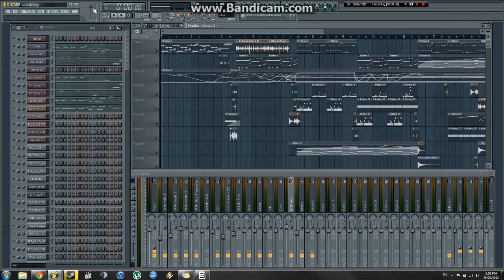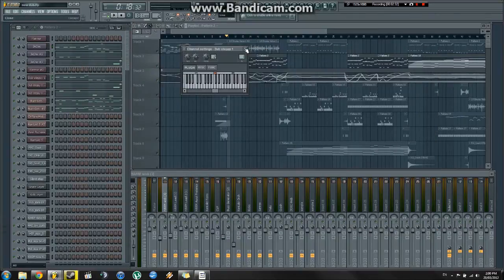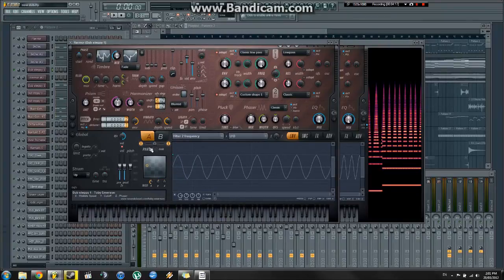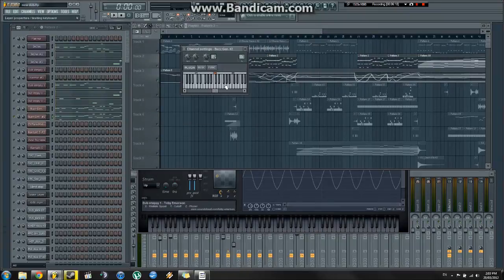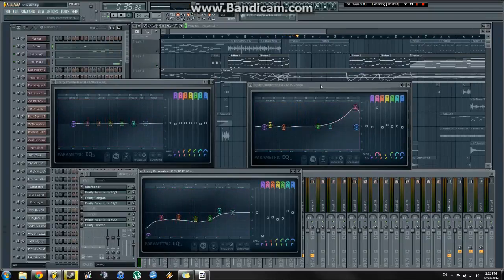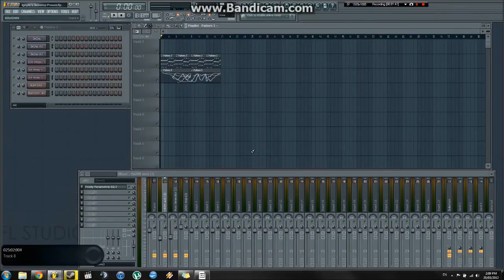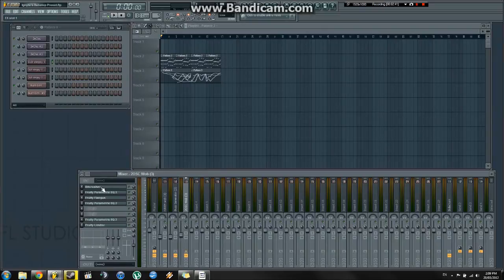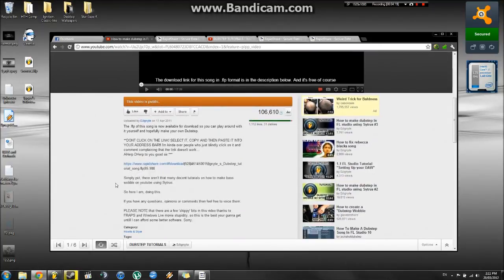How to make dubstep in FL studio w/ layered plugins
**DONT JUST CLICK ON THE LINK, SELECT IT, COPY AND THEN PASTE IT INTO YOUR ADDRESS BAR!!**
I'm kinda over people who just blindly click on it and comment complaining that the link doesn't work...

So in this tutorial we take a look at combining a number of plugins to achieve some nice sounds.
Usually with the use of a crusher to get a dirtier sound.

We also get a sneak peek of the latest song that I've been trying to work on for the past week or two.
(I havent had much time...)

And Finally I give you guys the opportunity to download the exact same wobble that I have made.
Now you have a bit of a head start on a nice dubstep song ;)

If you found this tutorial helpful please Like this and if your keen to have a look at any of my other tutorials, songs or just want to stay up-to-date with what I'm uploading then please, Subscribe.

Also comment if you'd like to voice an opinion or have a question.

Cheers!